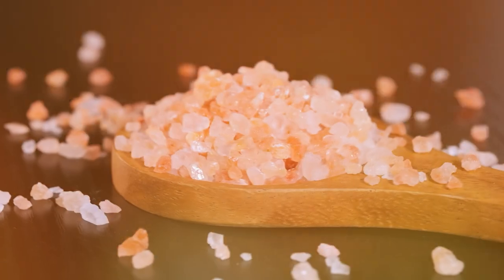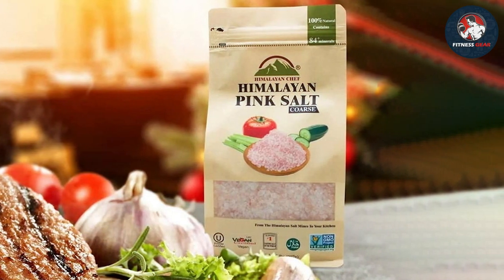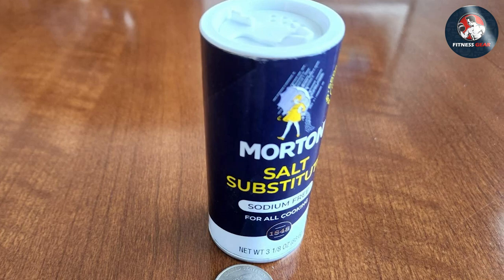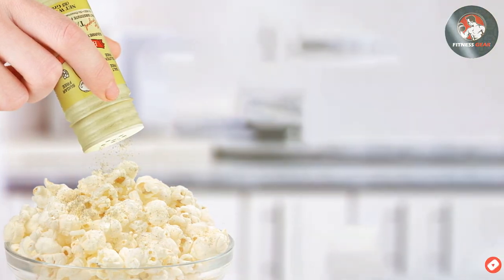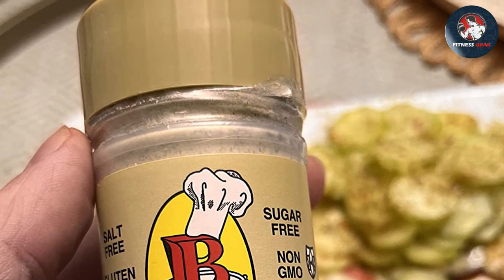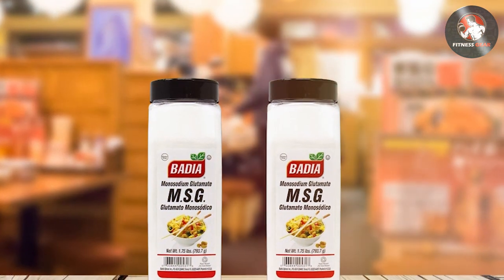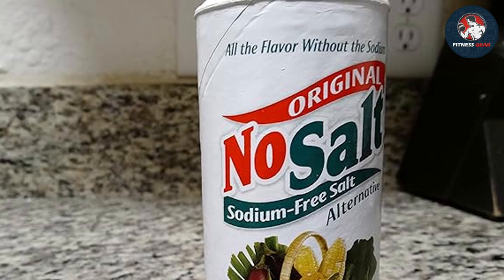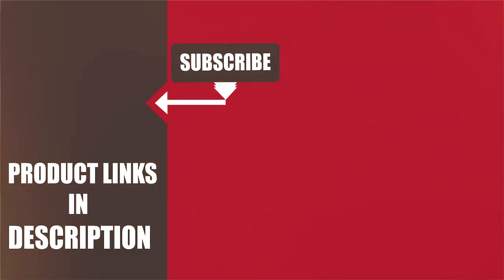No More Salt! Here Are 5 Amazing Alternatives to Use!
Links to the Best Salt Alternative  we listed in today's Salt Alternative Review video & Buying Guide:

Top 5 Salt Alternative List :

1 Himalayan Chef Pink Salt Grinders - 2 lbs

2 Morton Salt Substitute - 3.12 oz (2 Pack)

3 Benson’s Table Tasty Popcorn Seasoning - 3oz Shaker

4 Monosodium Glutamate (MSG) - 1.75 lbs Bottle

5 No Salt Salt Substitute - 11 oz (2 Pack)

One thing you should never forget is health is wealth. Hence, in this video, we have gathered the Best Salt Alternative that ensures you always remain fit. After extensive research, considering all types of consumers, we made this list based on our personal opinions and ranked them based on their quality, durability, brand reputation, and other important features. So, you can get the best Salt Alternative  without any hesitation.